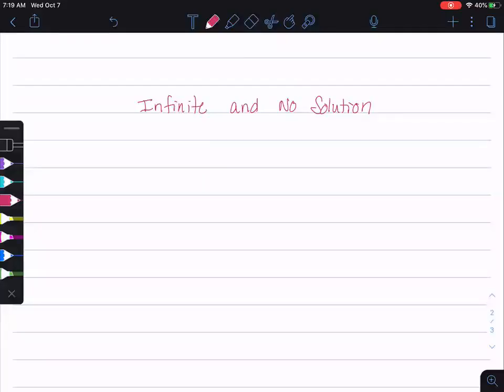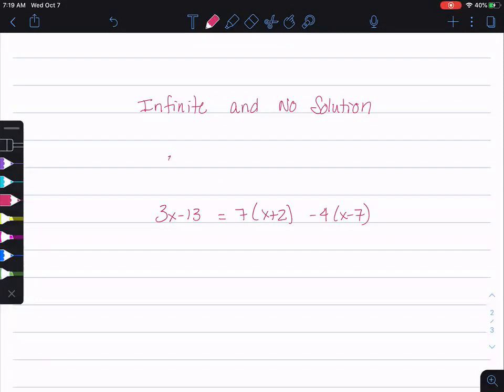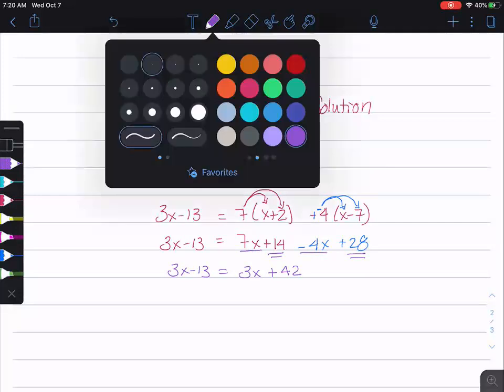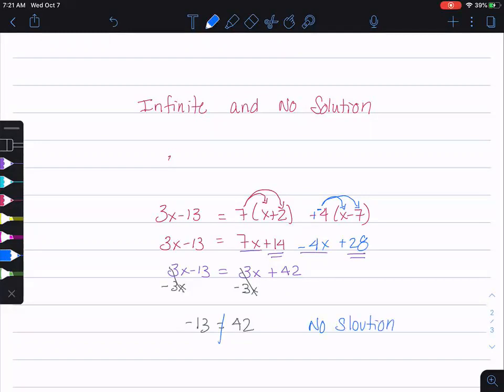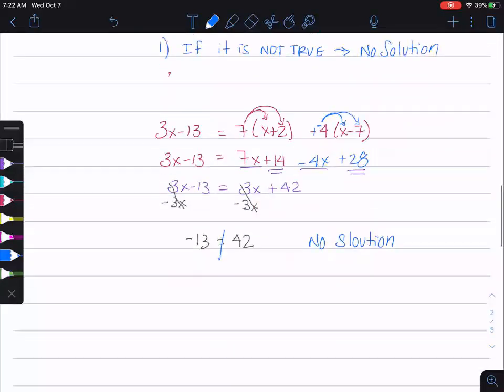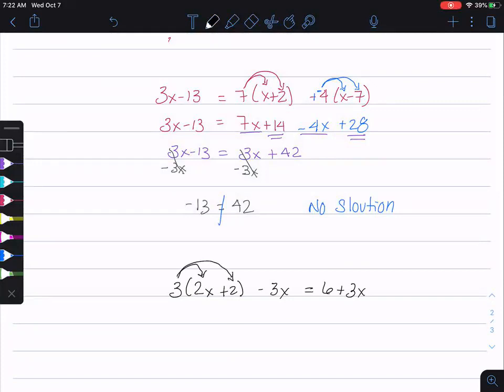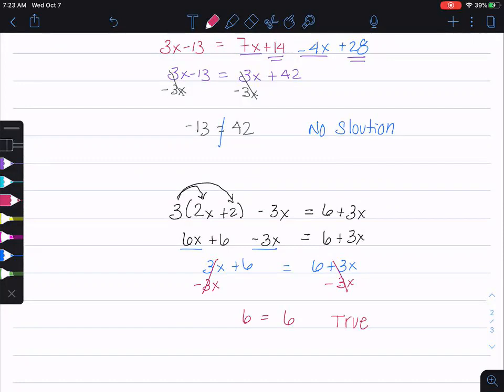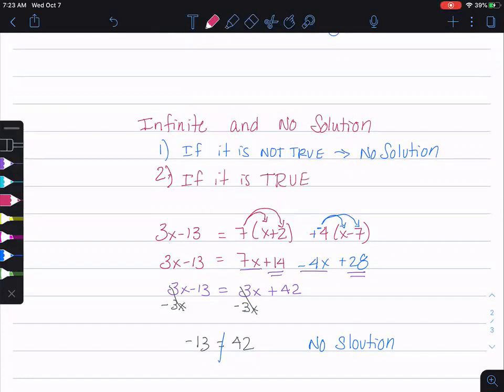Infinite or No Solution Equations